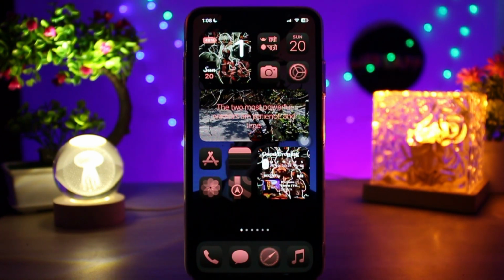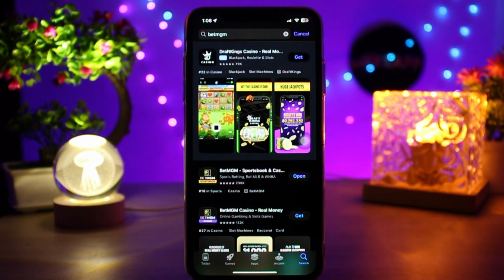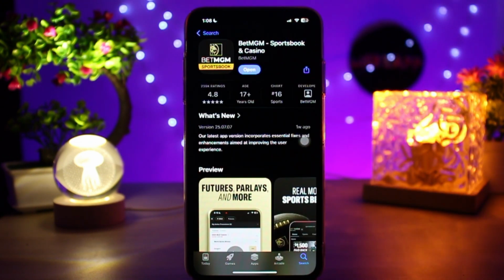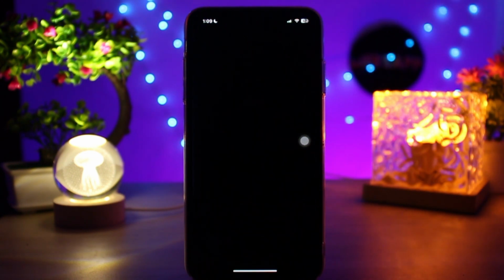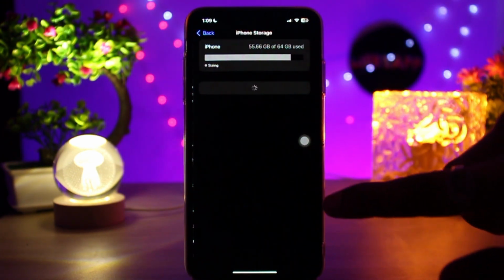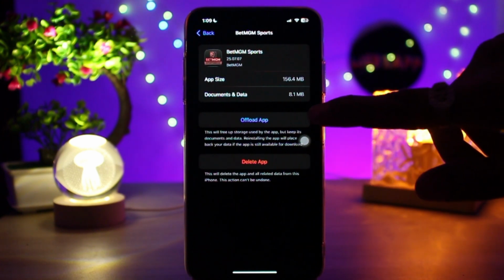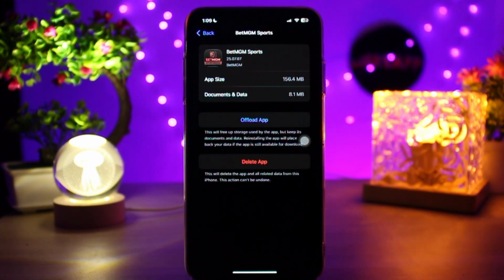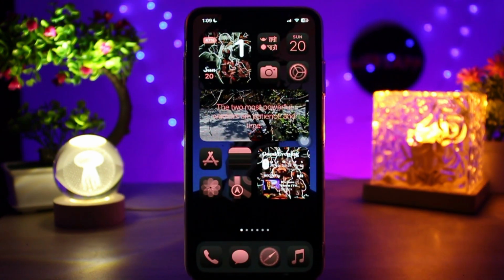How to Resolve “Location Unavailable” on BetMGM - Here's How - 2025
Want to know How To  Fix BetMGM Geolocation Verification Problem but don't know how?
This quick video will guide you to  Fix BetMGM Geolocation Verification Problem

So, in this few simple steps you can successfully  Fix BetMGM Geolocation Verification Problem

Timestamps :
00:00: INTRODUCTION
00:15: OPEN APPSTORE
00:25: UPDATE THE APP
00:35: RESET THE APP